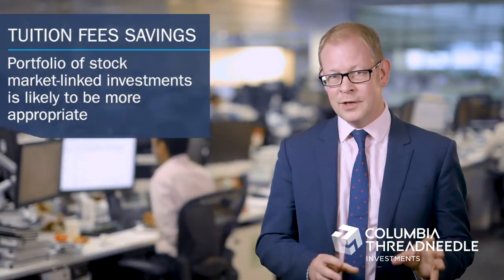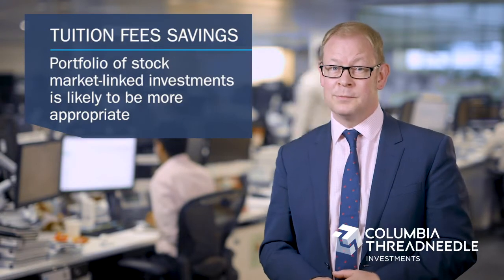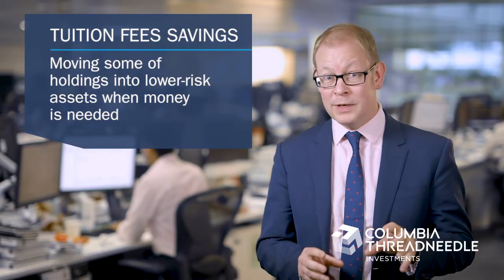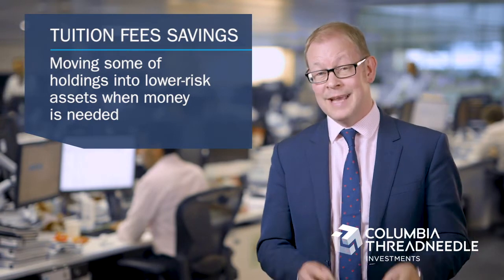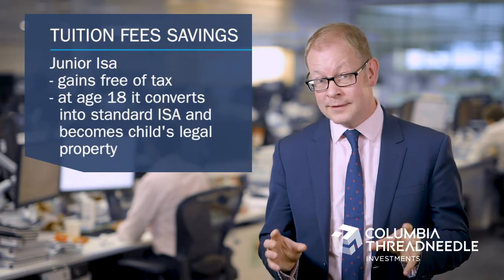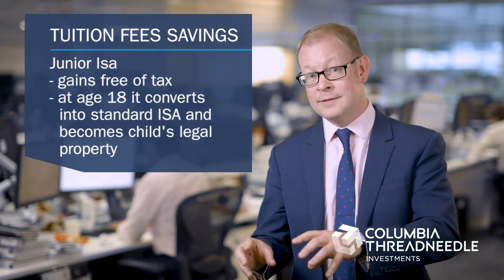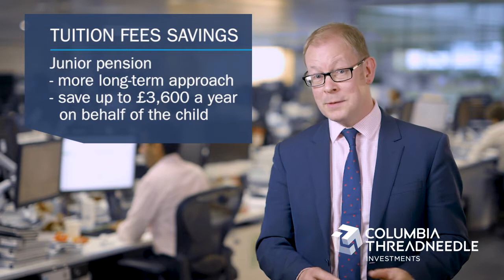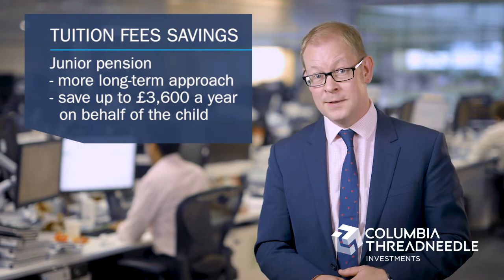Weekly column: 1 September 2017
This week, Mark King discusses the impact of tuition fees and the increasing levels of graduate debt, and looks at some of the ways you can plan ahead.